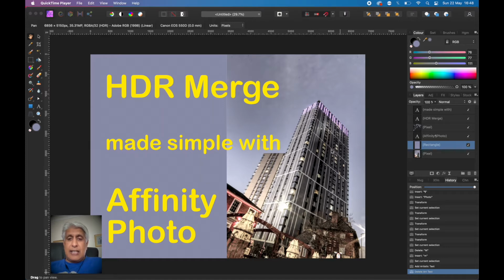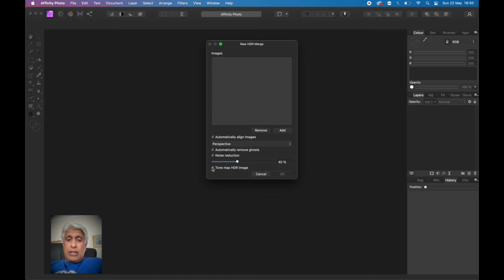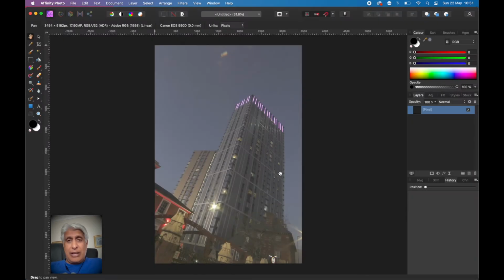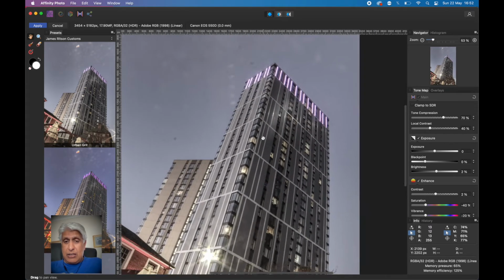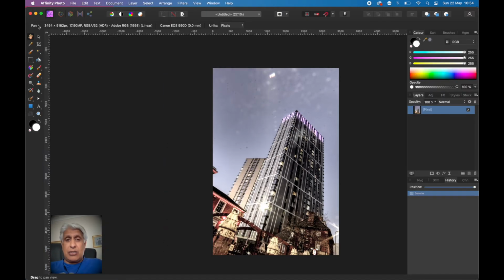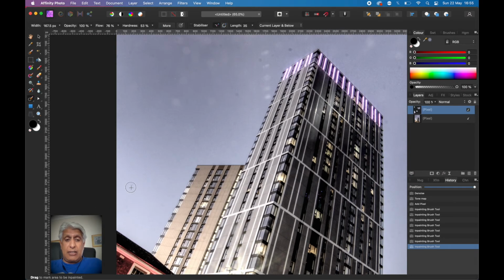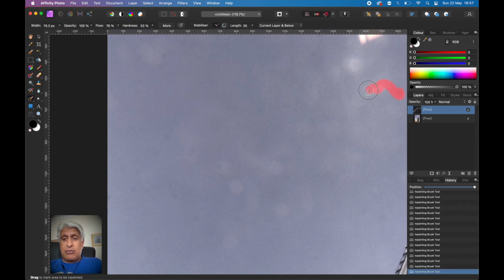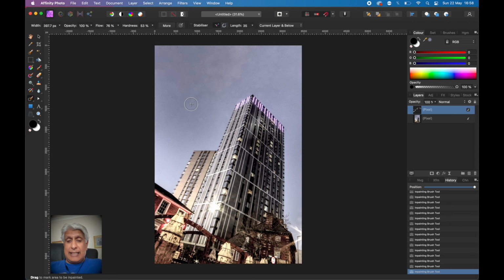Affinity Photo - HDR Merge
With modern software there are usually automated processes which make life much easier and everyday tasks that much quicker. In the case of Photo editing that's one of a handful of multiple image merges. We have Panorama Stitching, Focus Merge, the newly added Astro Stack and of course HDR Merge. HDR, or High Dynamic Range is a great way to get an evenly exposed image or scene across the shadows, highlights and midtones.

It's not 'natural' but it is drammatic and it's all in vogue and it's so easy to do in Affinity Photo. Follow this tutorial and I'll show you how you too can get drammatic looking images...